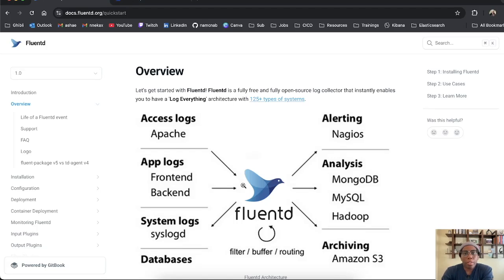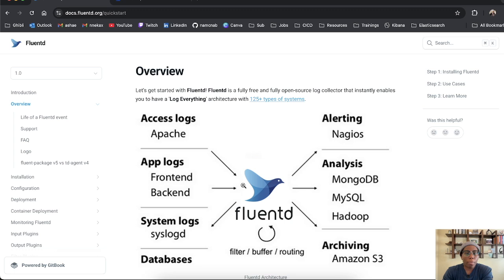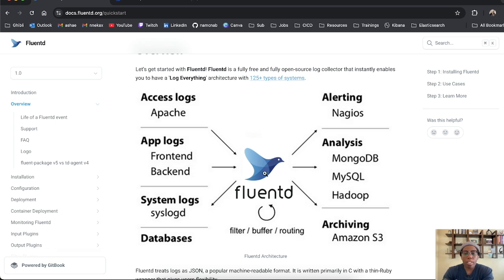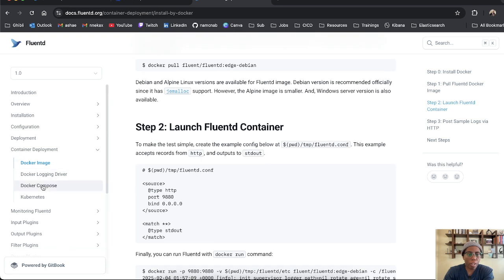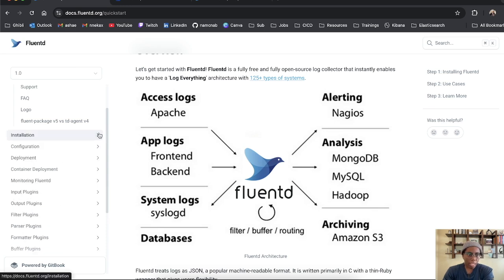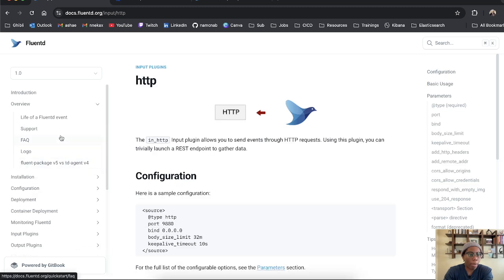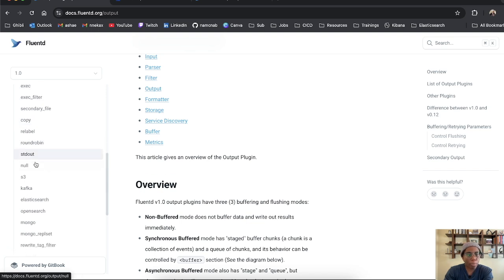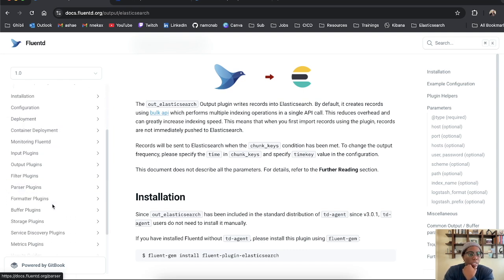EFK Stack | What is Fluentd? (Pt. 1)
In this video I go over Fluentd documentation. I also discuss how I'll be using it in a series videos to build an EFK pipeline.